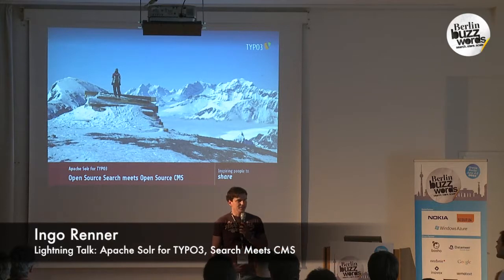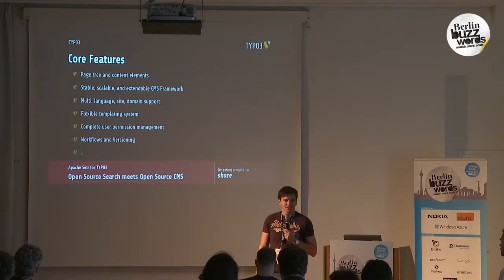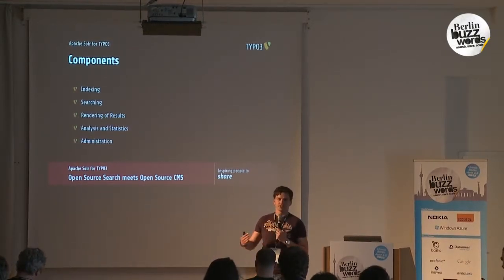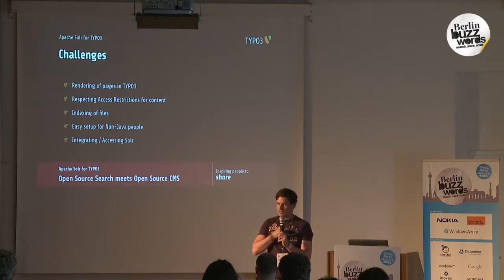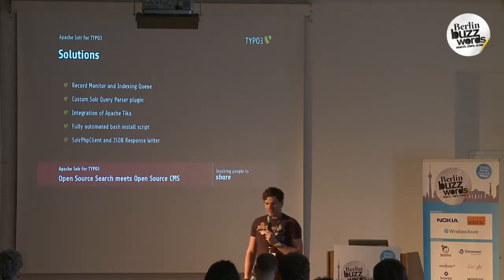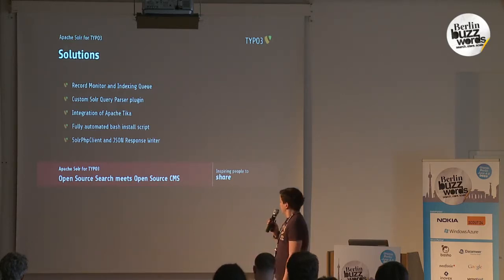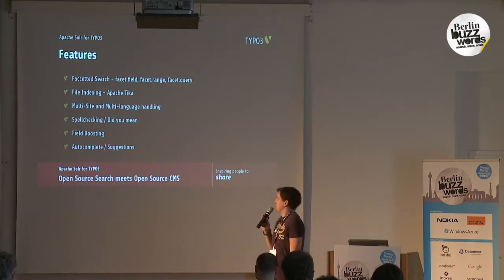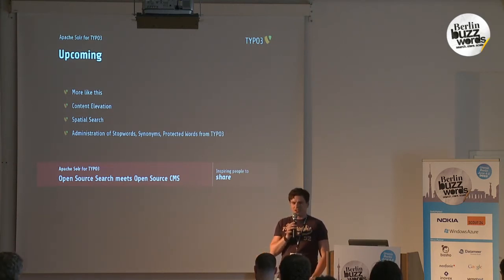Berlin Buzzwords 2012: Ingo Renner - Apache Solr for TYPO3, Search Meets CMS